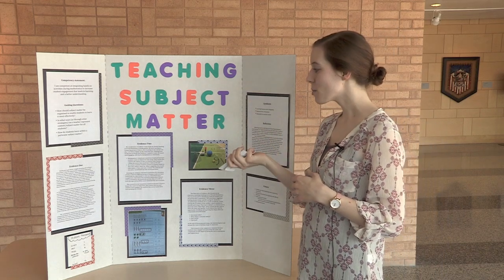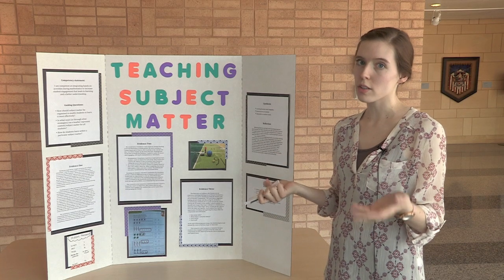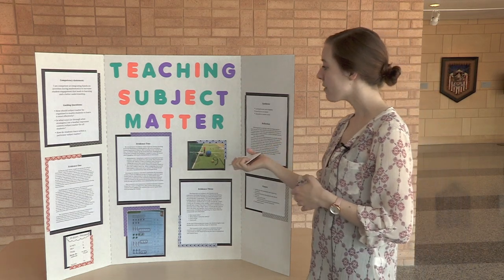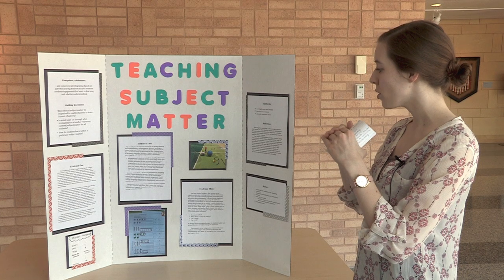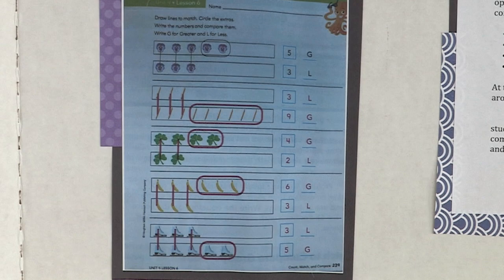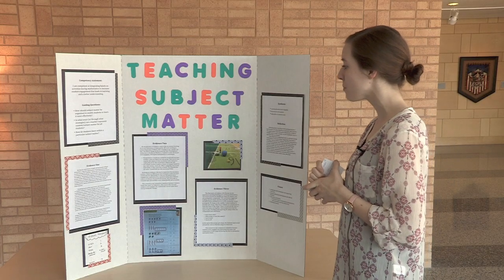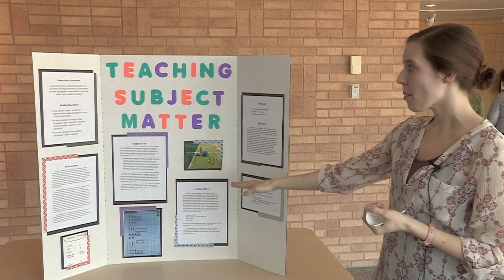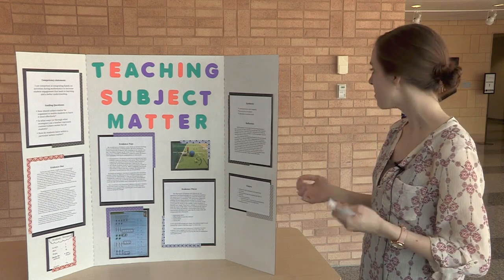07 Student Capstone Presentation, Teaching Subject Matter, April 27, 2018